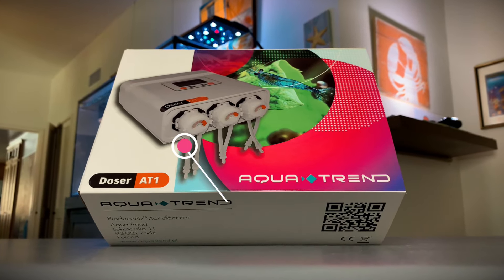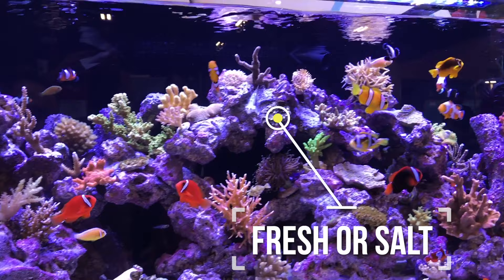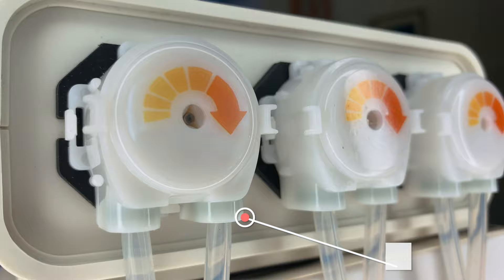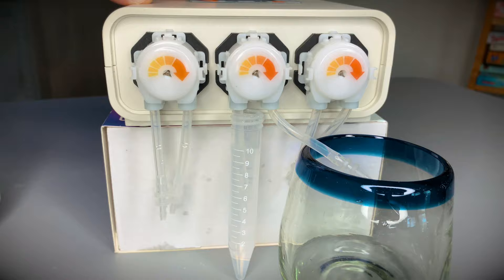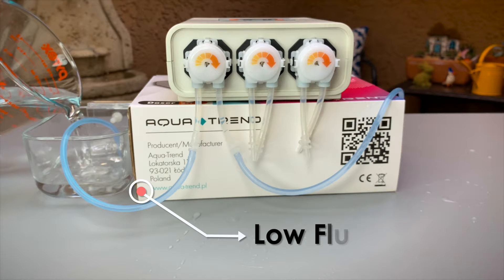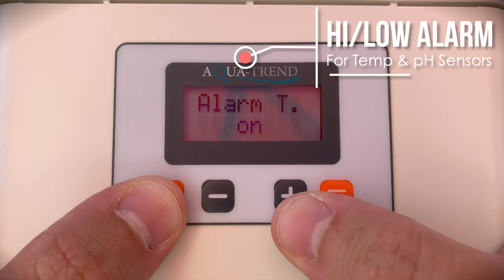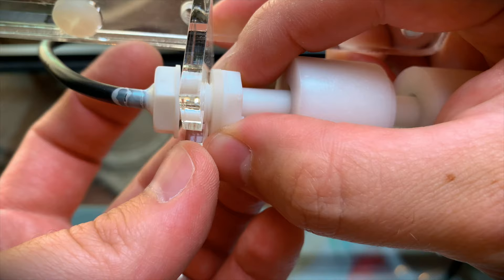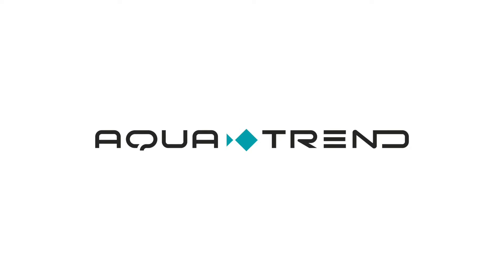Doser AT1 Plus V2 by Aqua Trend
Checkout!  Some Exclusions Apply! Instagram
Filmed With:
Camera- Iphone XR
Mini Shotgun Mic
Mini Tripod
Ring Light
Edited On:
Synopsis:

Presenting the AT1 Plus, Version 2 Doser by Aqua Trend.
Based in Poland, Aqua Trend has been designing and manufacturing various electronic devices to bring automation to aquarium hobbyists for many years.
Dosing pumps, aquarium controllers, and auto top off units are just a few of their many products.
Used throughout Europe, the AT1+ is more than just a doser.  It is a multifunctional aquarium controller perfectly suited for both freshwater and marine tanks.

What’s Inside?
The AT1+ package contains the following
The AT1 master device
Instruction manual
AC adapter
Graduated calibration cylinder
13 feet of silicone tubing
And an acrylic tube holder.
On the back of the AT1+is the module input panel.  There is space to plug in the following:
A pH probe
the AT2 dosing module
an auto top off pump and sensor
a temperature probe
and the ac adapter.
Functions:
The AT1+ comes equipped with 3 individually controllable peristaltic pumps, each capable of dosing 100ml/minute.  The AT1+ is expandable up to 6 total pumps with the addition of the AT2 module.
The AT1+ comes equipped with an ISPD system, which optimizes the timing of each pump to assure the various fluids will not mix with each other.
The AT1+ can be precisely calibrated, so you will be assured the exact amount of liquid is always being dispensed.
Thanks to the ISPD system, the AT1+ is easy to program.  All you need to decide is the daily dosing amount and how many doses you want each day.  The AT1+ does the rest.  For example, if you set the daily dose to 120 ml and 24 doses each day, the AT1+ will release 5 ml/hour.
The AT1+ also comes with a “low fluid” warning function.  The user enters the total amount of fluid in each reservoir.  Then, the AT1+ calculates the usage and alerts the user with an audible warning when the reservoir is low.
With the optional temperature probe, you can monitor the current temperature on the LCD display.  You can also program both a high and low temperature limit.  Then if your aquarium gets too hot or cold, the AT1+ will alert you with both a visual and audible alarm.
The same is true with the optional pH probe.  Monitor your tank’s pH in real time on the LCD display, and set an alarm to warn you if your pH is too high or low.
After connecting both the ATO sensor & ATO pump, the AT1+ is now ready to replace evaporated water.  Aqua Trend makes 2 versions of their ATO module.  The ATO1 module includes a combined water level sensor with two float switches and is perfect for tanks with a sump.  The ATO2 module is designed for aquariums with no sump and the water level sensor is split into two float switches.

Take control of your tank today with the AT1 Plus Version 2 from Aqua Trend.